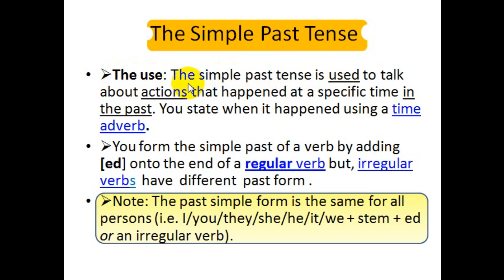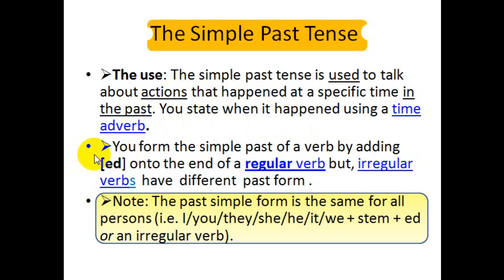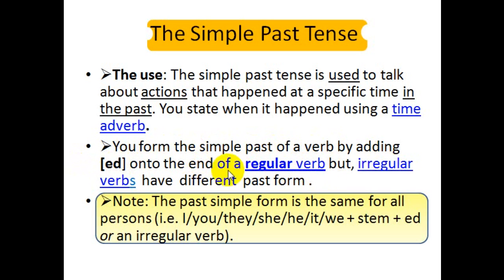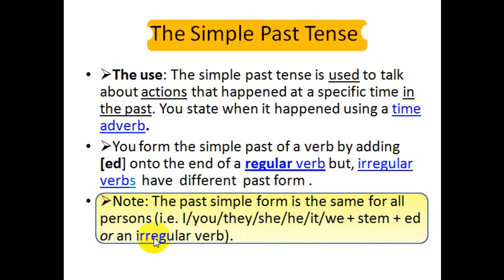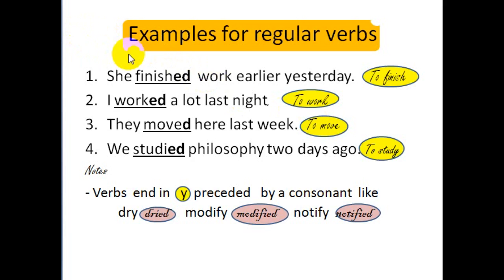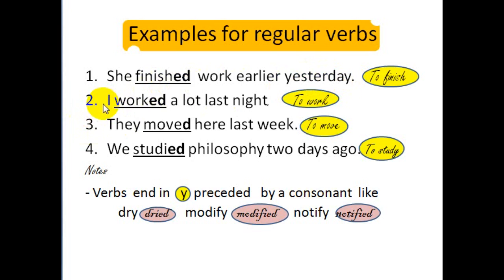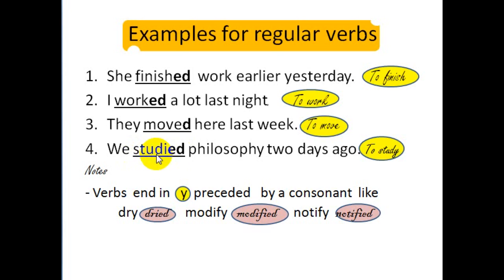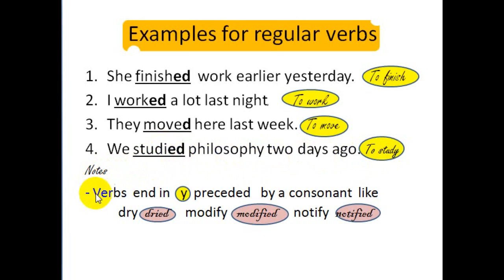The Simple Past Tense "Part 01"